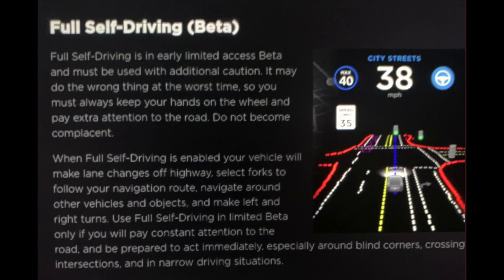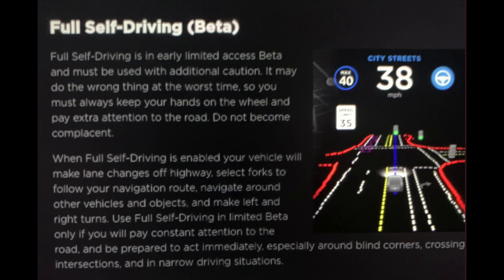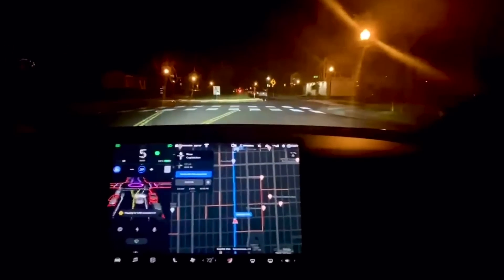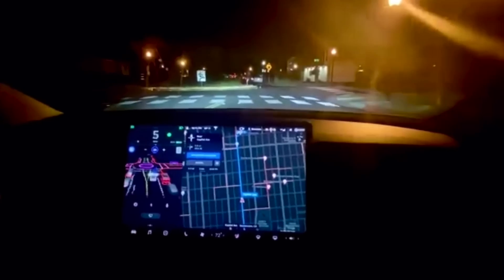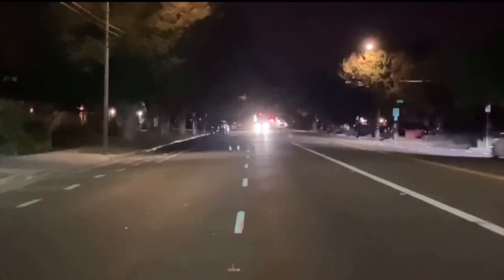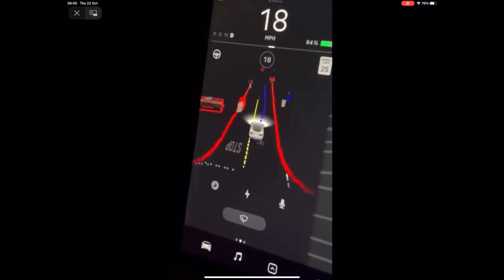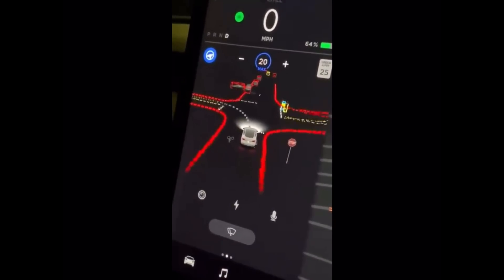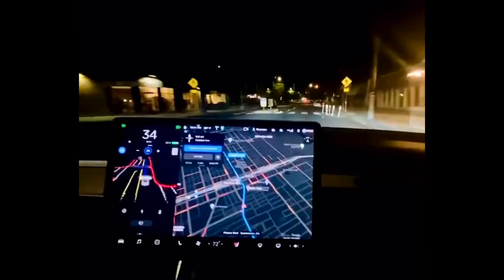Tesla Full Self Driving BETA Testing 2020.40.10 | Navigating Roundabouts, Intersections & way more!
Tesla Full Self Drive FSD BETA Testing 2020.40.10 | Navigating Roundabouts, Intersections & way more! | Tesla Autopilot Full Self Drive HW3 Model 3 Performance version

● Help Me create Daily content by becoming a Paton! - OVER 50 PATRONS!
● Filmed in 4K Using Go Pro Hero 9, iPhone 11 Pro.